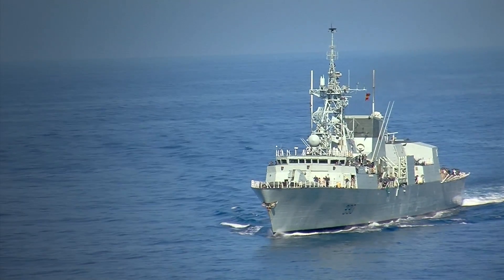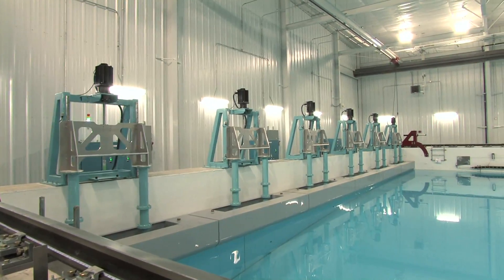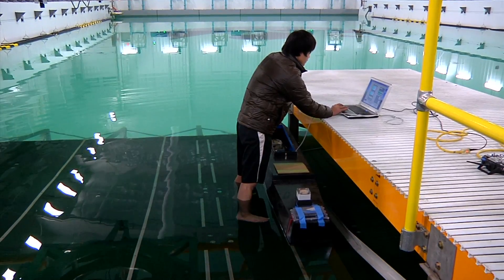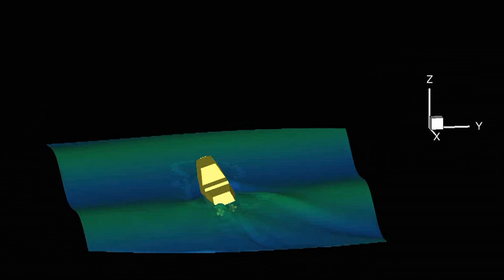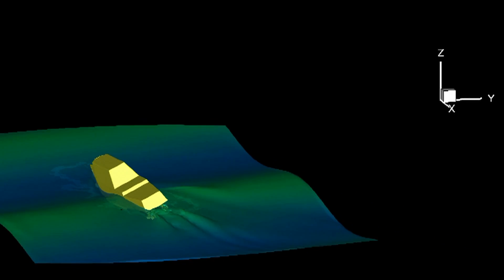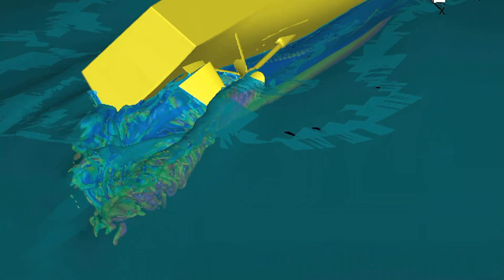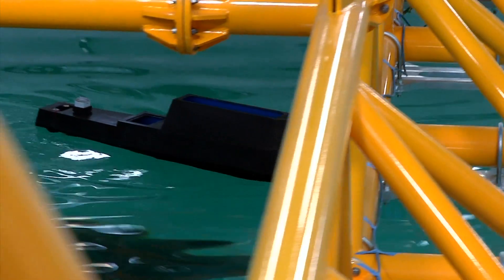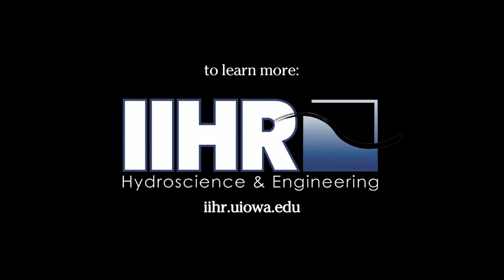The Science of Ship Design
Professor Fred Stern of the University of Iowa College of Engineering describes the new $4.9 million wave basin facility at the University of Iowa's research campus.

This wave basin will be used by Stern and his colleagues in UI's Ship Hydrodynamics Research Group to further develop the simulation software called CFDSHIP-IOWA that they have developed for the United States Office of Naval Research to aid in the ship design process.

The UI Ship Hydrodynamics Research Group is a program of IIHR- Hydroscience & Engineering, one of the nation's preeminent institutes for the study of fluid mechanics, air and water resources, and environmental hydraulics.